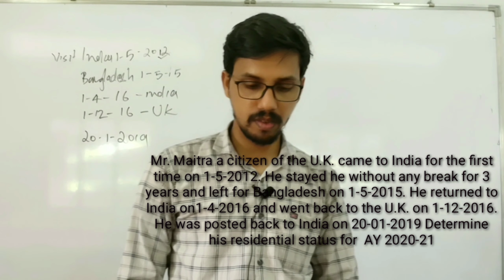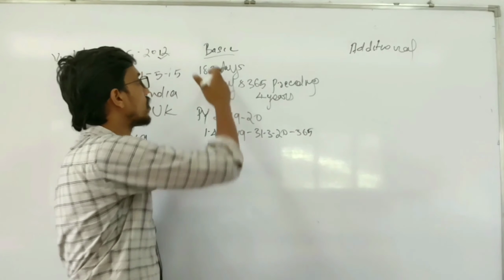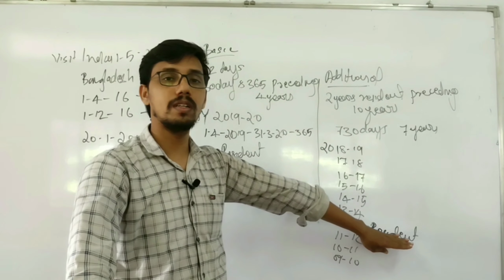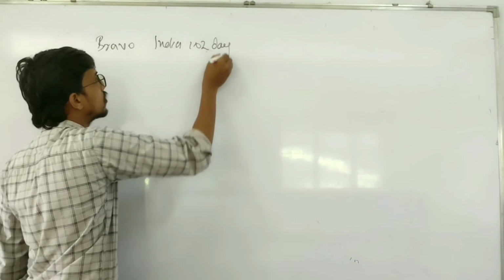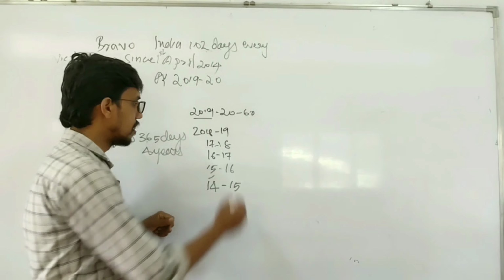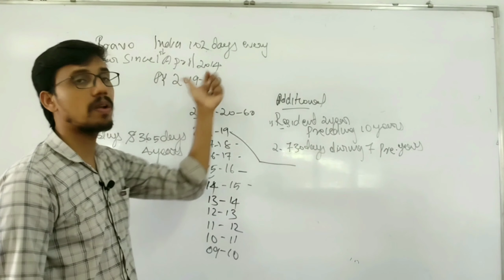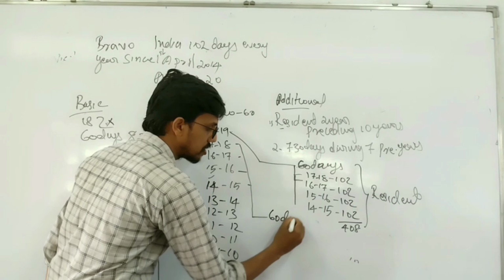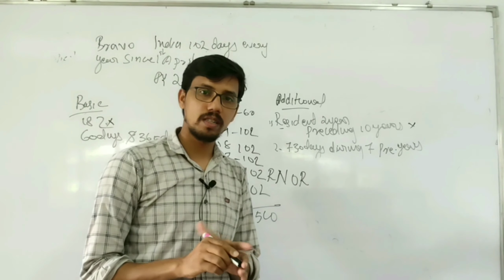Residential Status, Solved questions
Residential Status illustrations